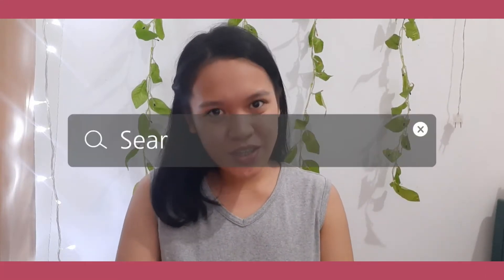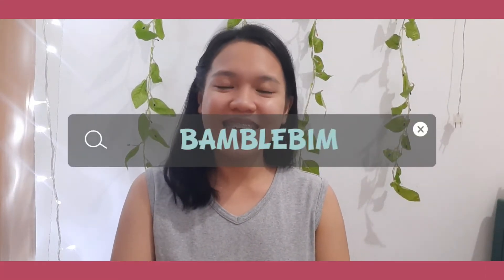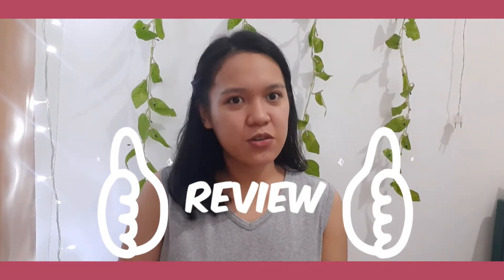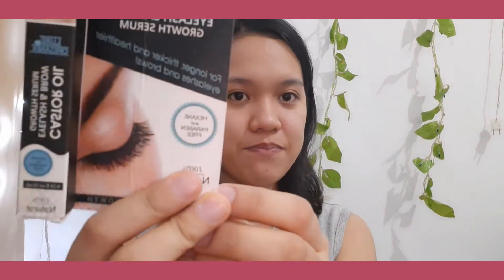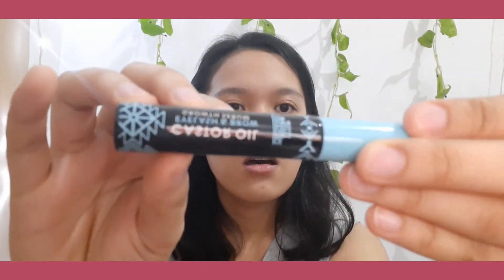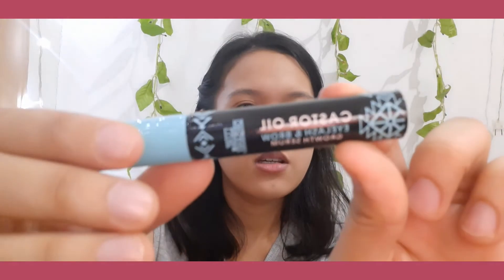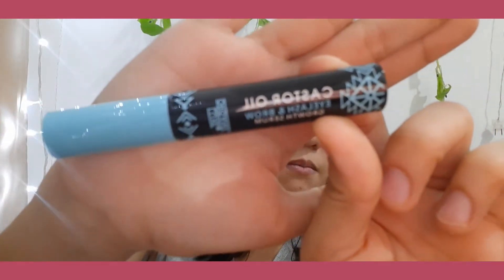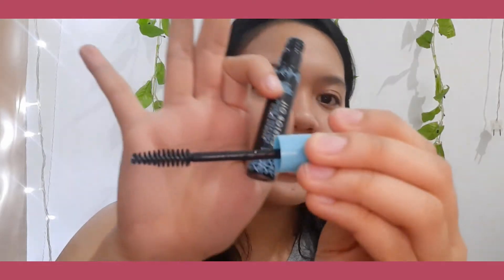LUXE ORGANIX CASTOR OIL REVIEW| EYELASH AND BROW GROWER| 99 PESOS ONLY| BAMBLEBIM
I am back with another review
Time stamp
0:00-3:23- Story time
3:24-6:10 - description abt the product, how to use it
6:11-9:54- Final review

Intro template credits to Manique Here